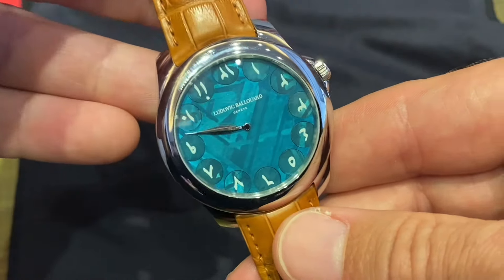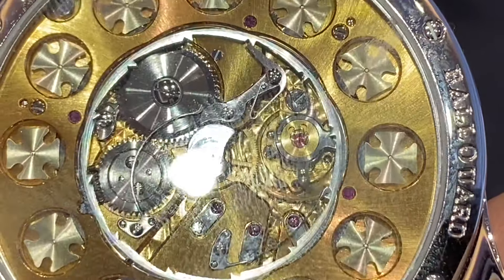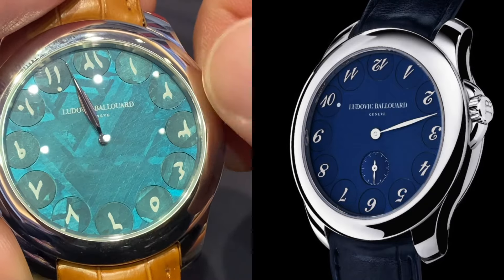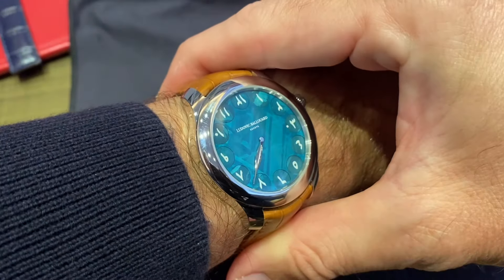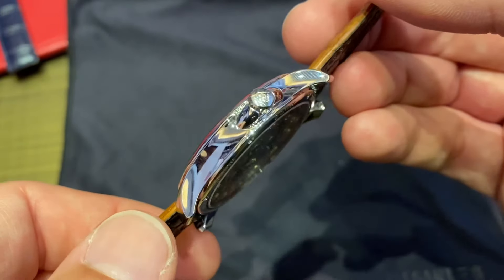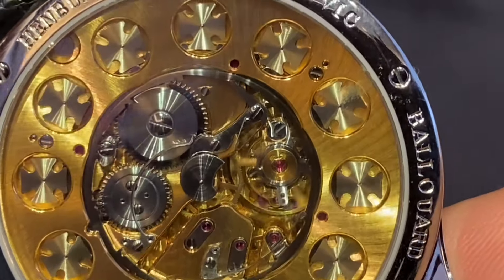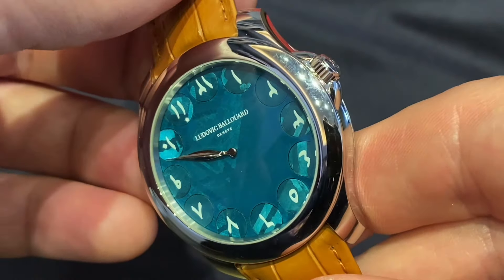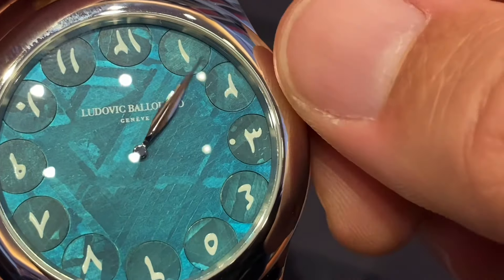Ludovic Ballouard Upside Down: Enjoy the Present